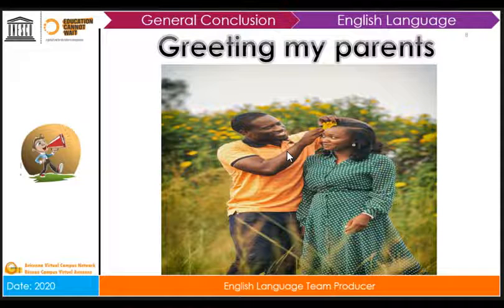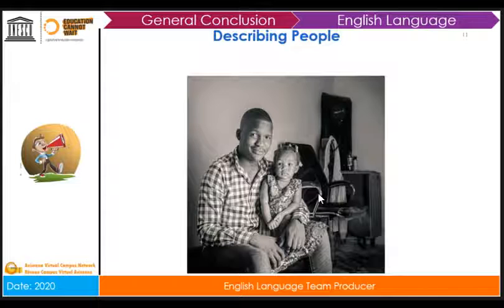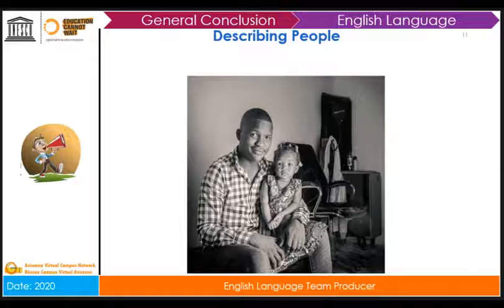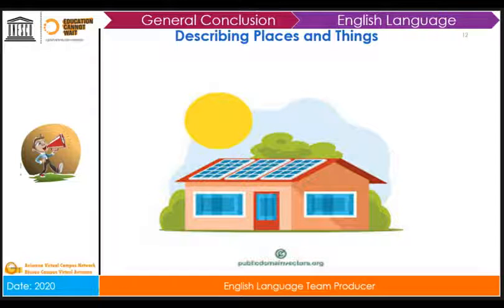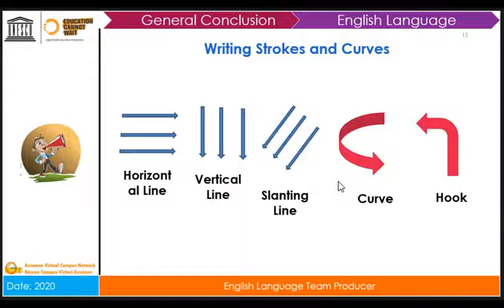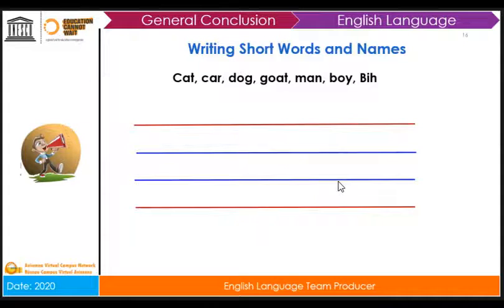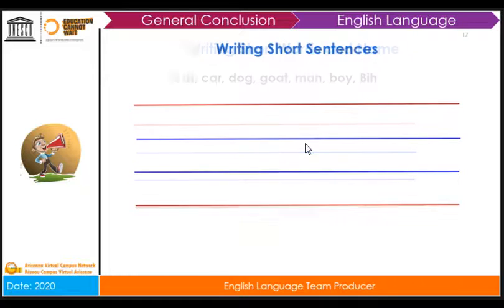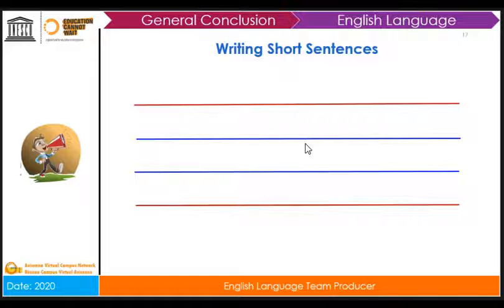P English Final Session